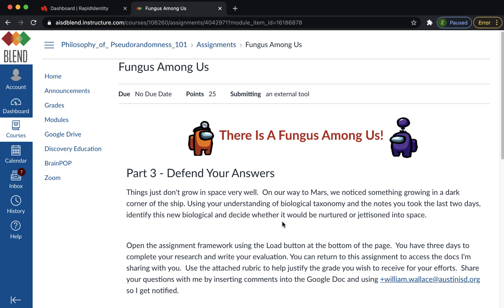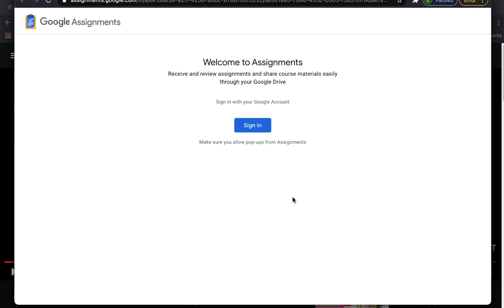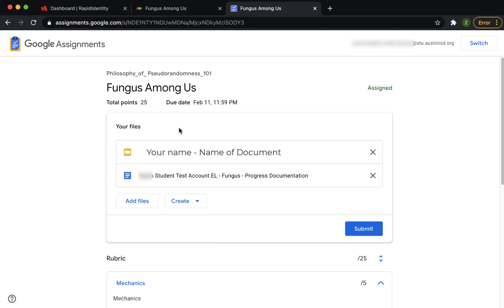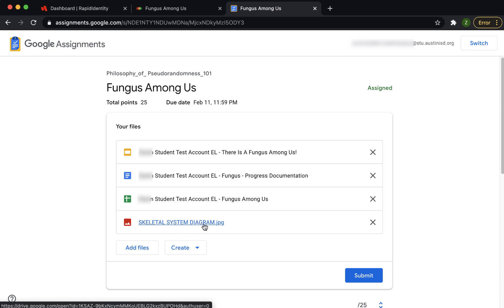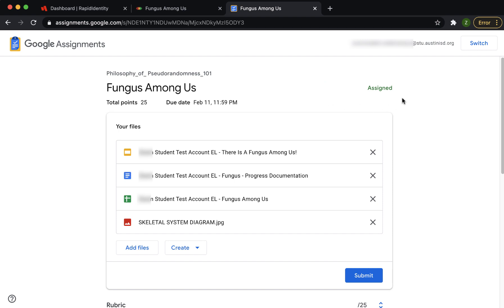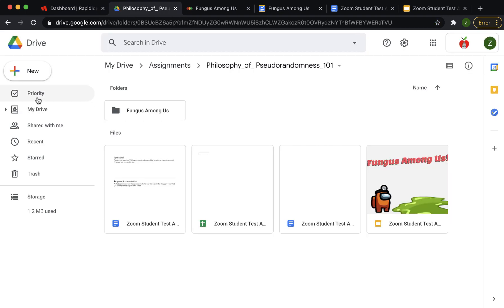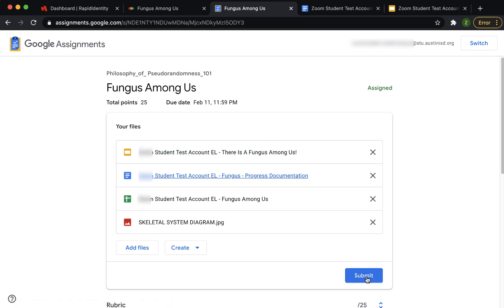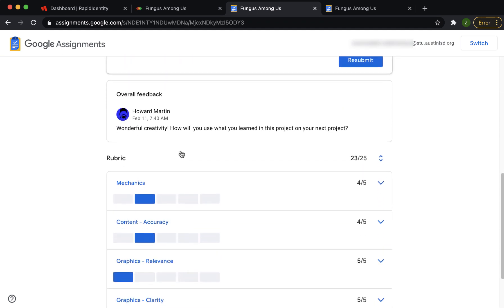How Will Students Use Google Assignments in Canvas (BLEND)?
What does the Google Assignment External Tool look like for students? How will students use this tool to submit work? What does teacher feedback look like for the students?

The Google Assignment External Submission Tool in Canvas (BLEND) is a powerful tool that provides teachers with a way to more easily connect with the work students are doing, organize student submissions and provide more student choice in how they demonstrate their learning.

Chapters!
0:00 Intro to Google Assignment
0:07 Opening the Google Assignment
1:13 The Google Assignment Page
1:58 Rubrics in Google Assignment
2:38 Assignment Notifications
3:07 Opening the Files
3:49 Submitting Student Work